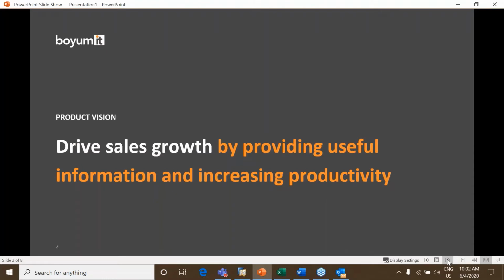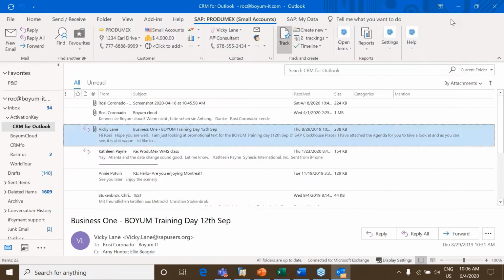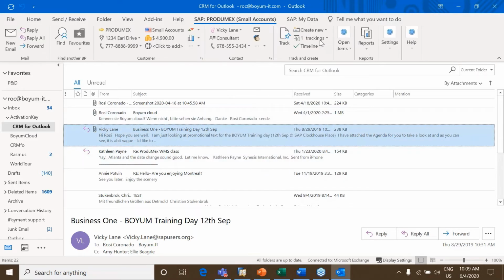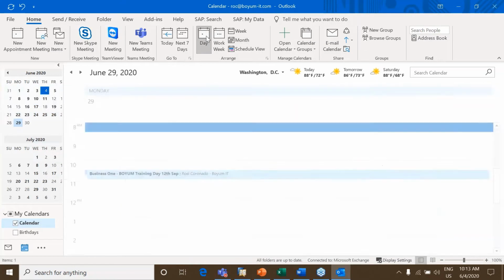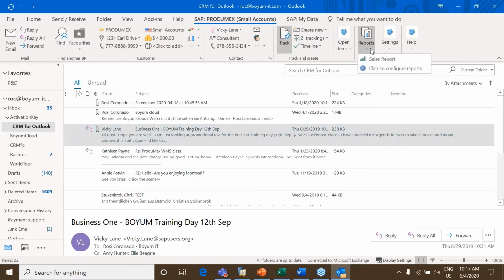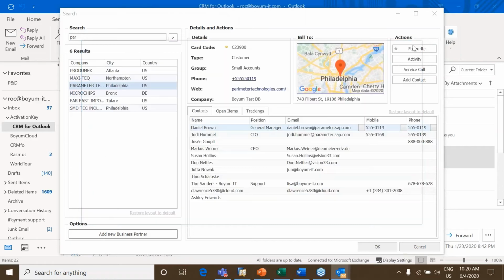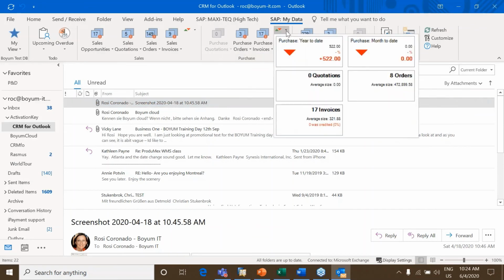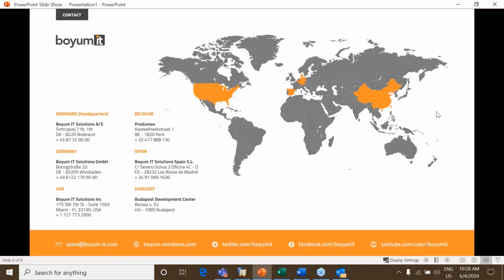How to Bring the Power of SAP Business One to Your Inbox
Simplify your processes by performing SAP Business One tasks directly from Outlook with Boyum CRM.